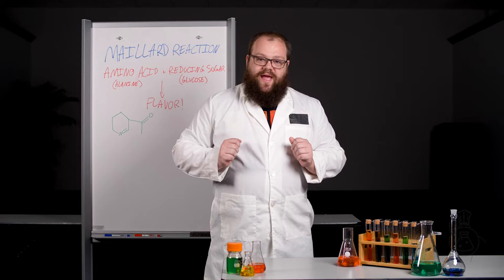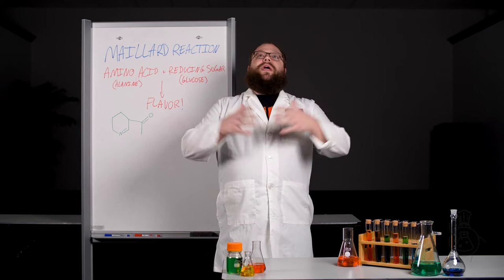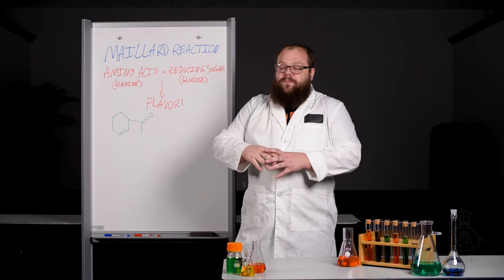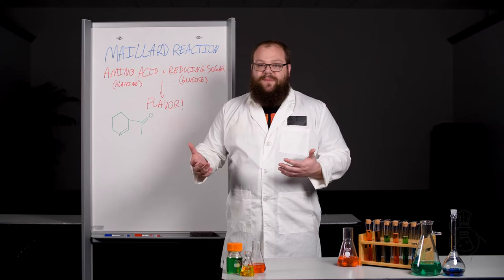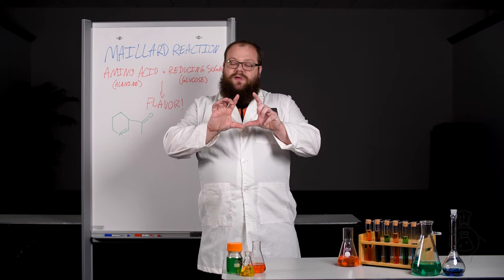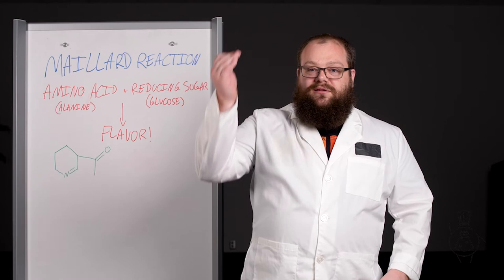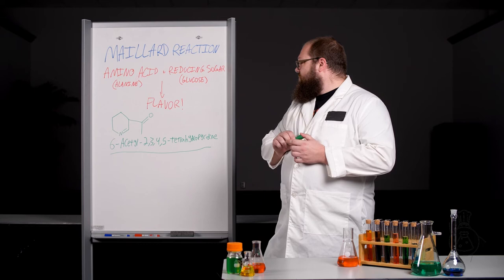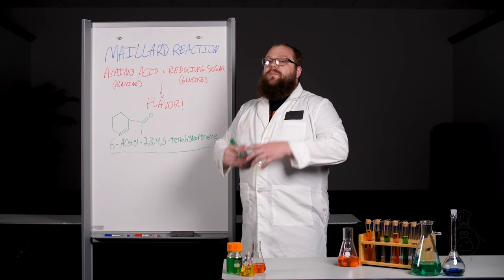Science-y Stuff - The Maillard Reaction (briefly)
Amateur Pro Home Chef Nathanael Levinson (very briefly) summarizes the Maillard reaction!